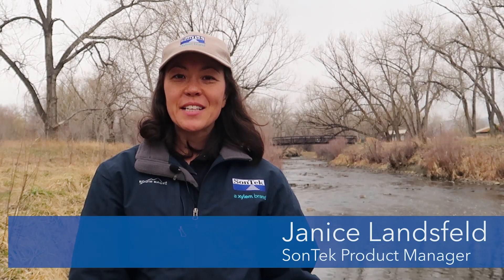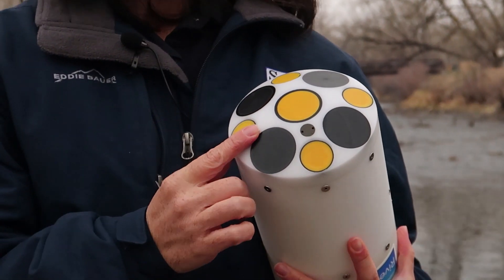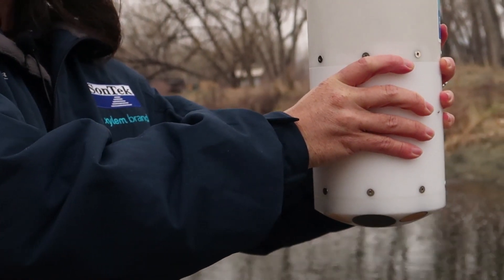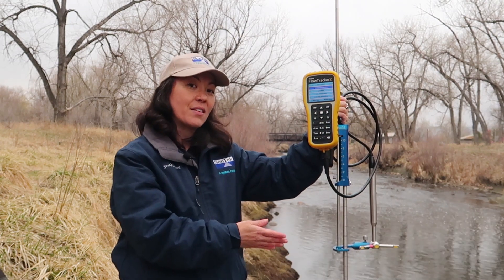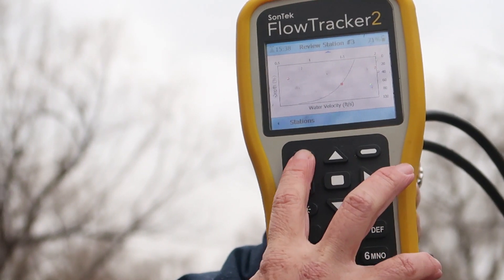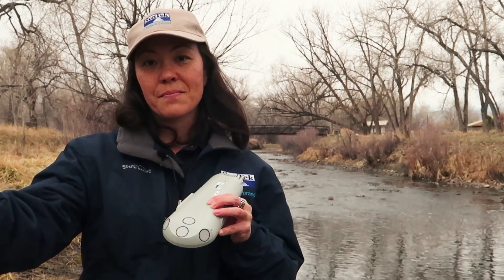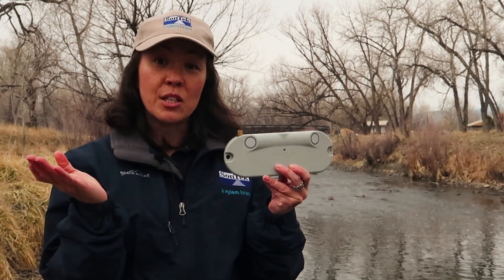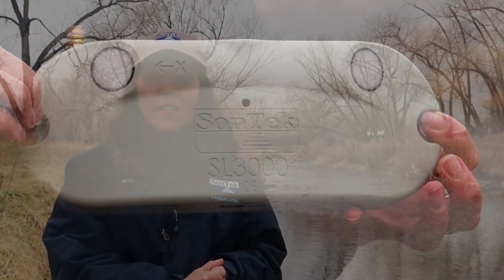How Do I Measure the Flow of a Stream? SonTek ADCP and ADV Options.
If you need to collect open channel flow/discharge data in a small-to-medium size river, with all the ADCP options available, it can be a little overwhelming to know just where to begin. Do you need data immediately, or continuous data over a period of time? Is the river deep or wadeable? Do you need to account for rapidly changing flow conditions? These are some of the questions SonTek Product Manager Janice Landsfeld addresses during this short overview of some of the instruments you may consider based on your site configuration and monitoring requirements.

Ask SonTek a question!